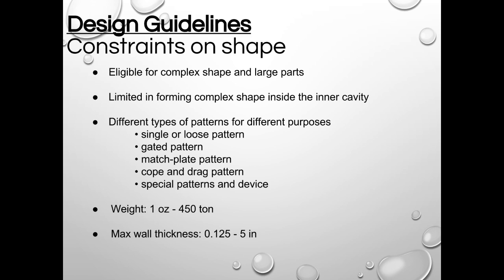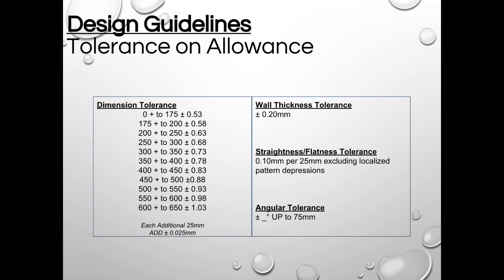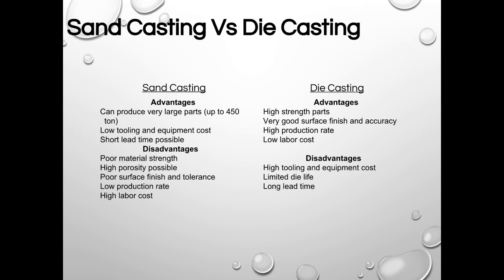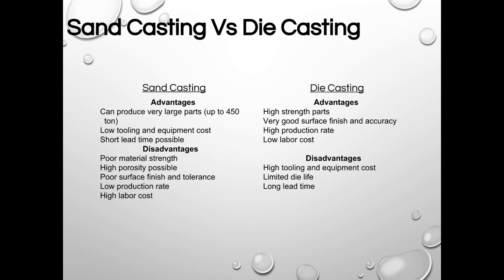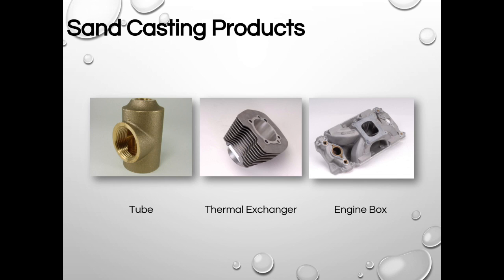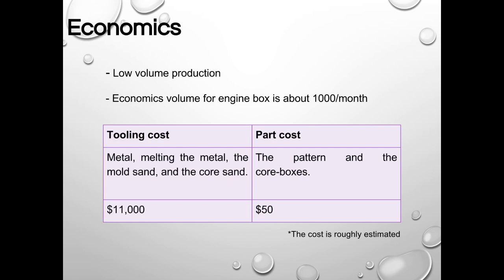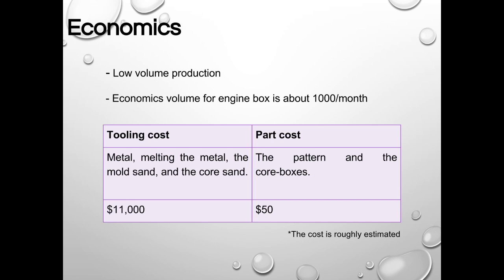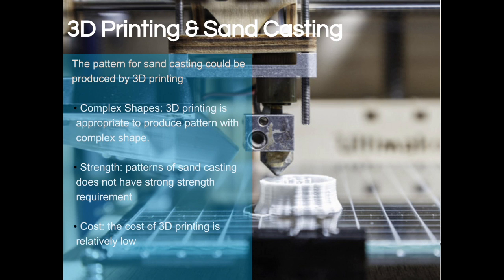Sand Casting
Team of three- Jialiang Mao, Chen Zhang, Zhi Xu

MEAM 514 —— Sand Casting